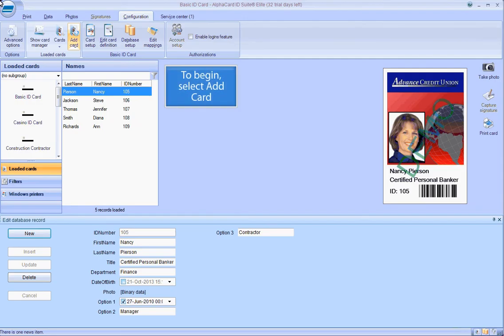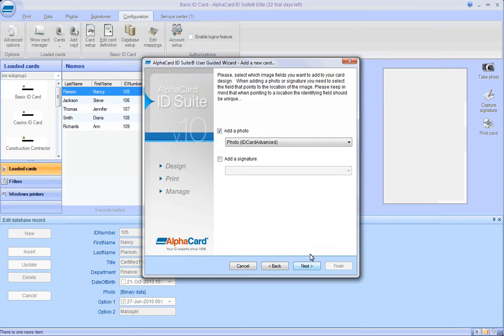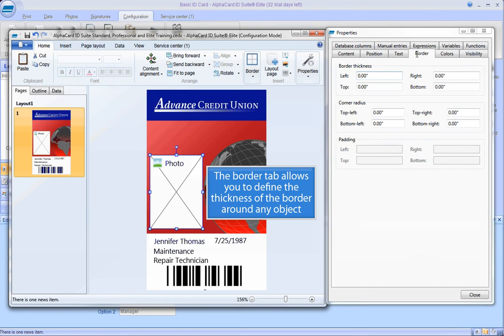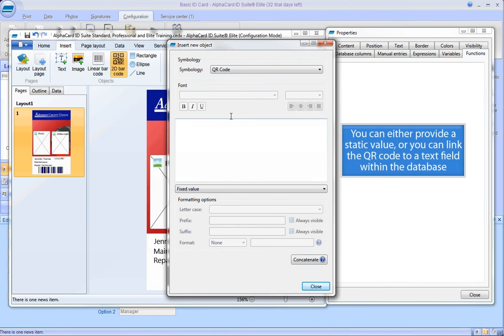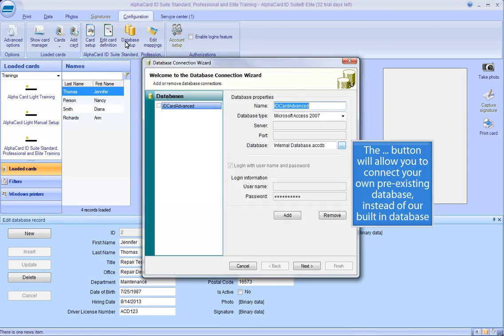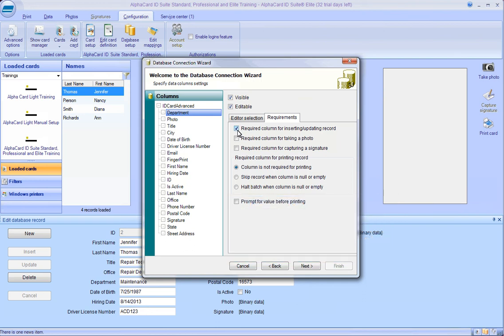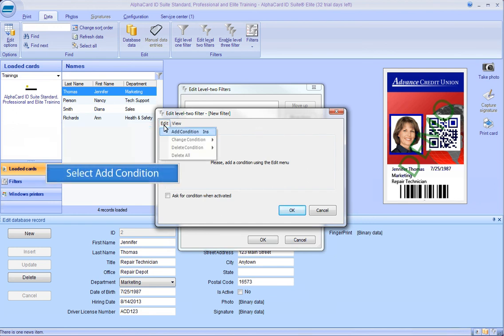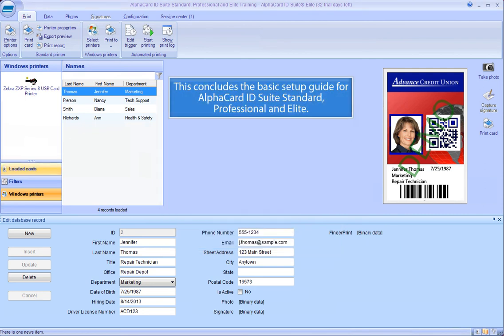AlphaCard ID Suite v10 Standard, Professional & Elite Getting Started Guide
Learn how to create, edit, and print new card templates, create new records, use account settings, and how to use filters in AlphaCard ID Suite v10 Standard, Professional, and Elite editions.

Want to learn more about AlphaCard ID Suite card design software?